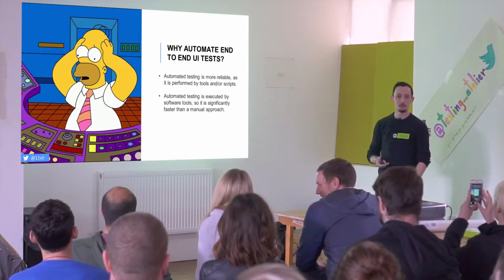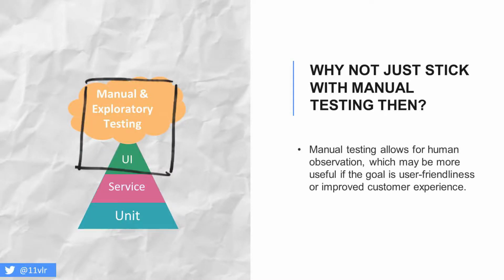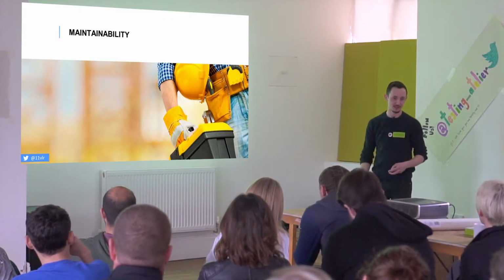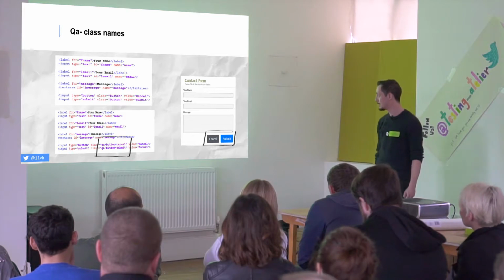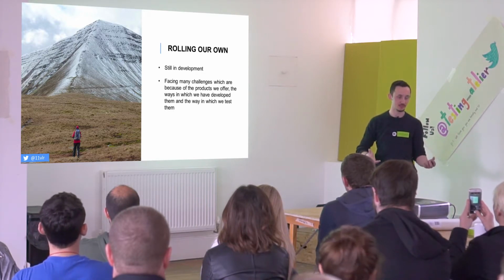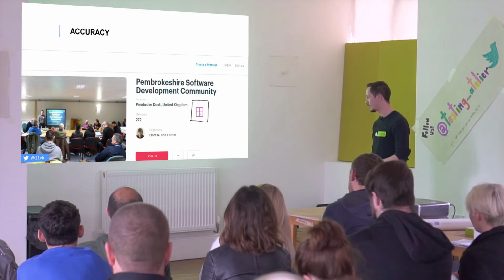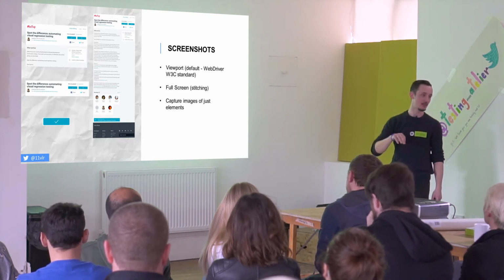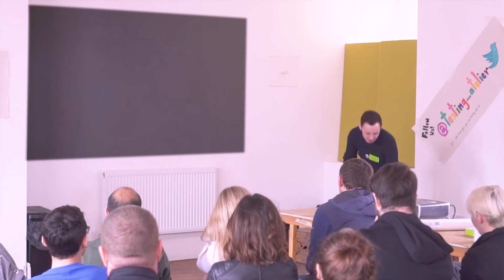Spot the difference: automating visual regression testing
Viv Richards is a test automation engineer at Vizolution, blogger and an active member in the local developer community. In his spare time he enjoys teaching children to code as a CodeClub volunteer at a local junior school as well as bringing communities together to share skills and knowledge by organising local meet-up's as well as organising South Wales largest agile and developer conference.

This session looks at why we automate tests, the issue with just manually testing, common end to end automation pitfalls, a brief introduction to visual testing and finally a look at common issues with visual testing and ways to overcome them. Through the use of interactive examples the audience will gain an understanding of why relying on just manual testing can become an issue and how too much automation has a negative impact by looking at testing anti-patterns. The audience will also learn what visual testing is, what tools are available, some of the common pitfalls of using visual testings as well as tips on ways to overcome them based on experience of creating a custom visual test framework at my current employer.